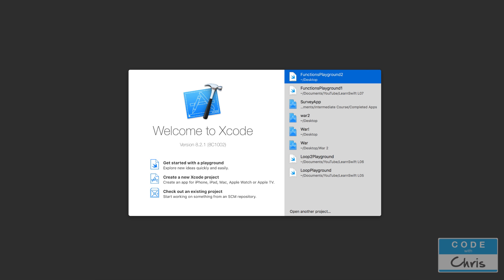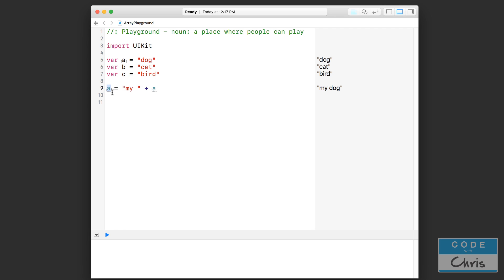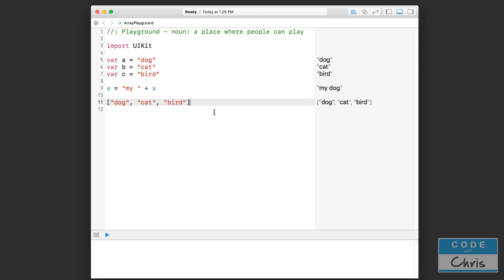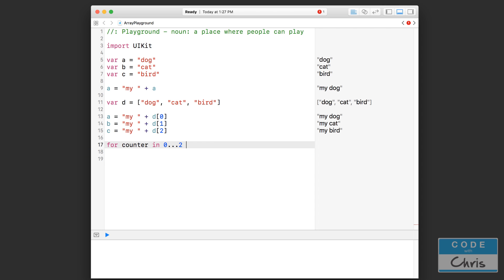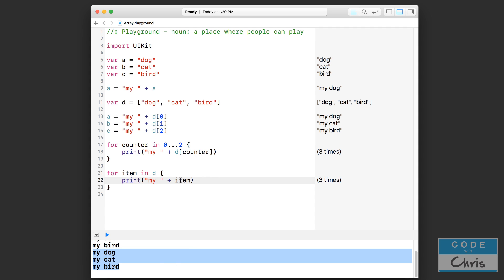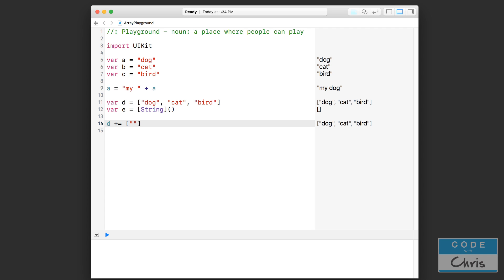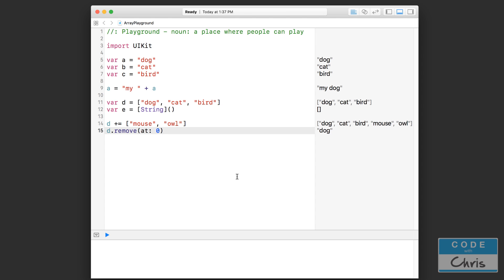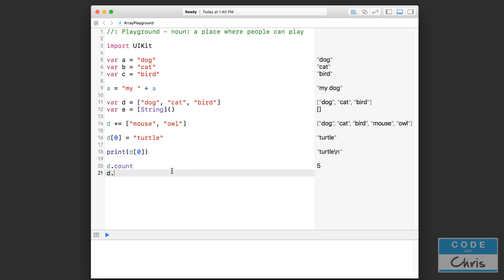Learn Swift for Beginners - Ep 16 - Arrays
In this lesson you'll learn about a collection type called an Array!

FUNDAMENTALS COURSE

ABOUT ME